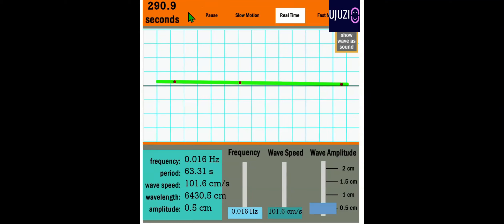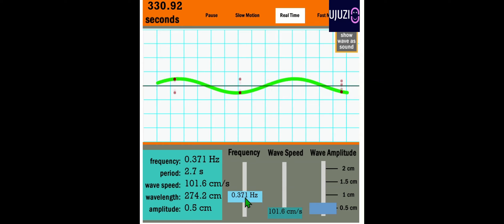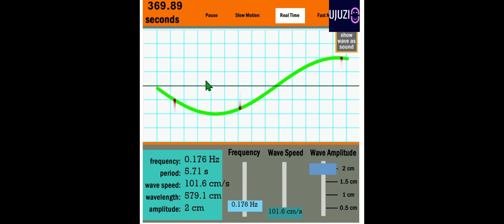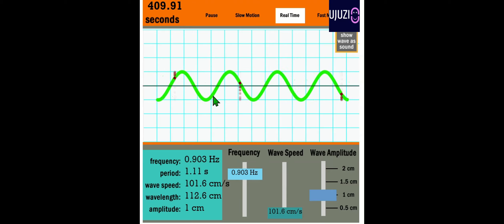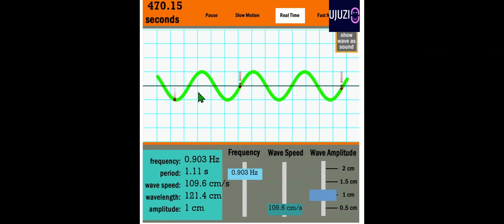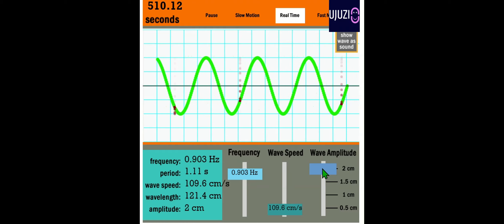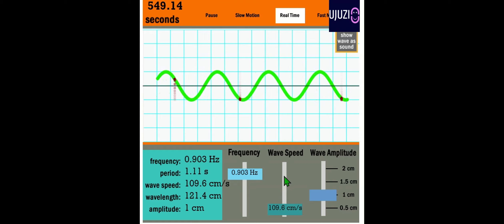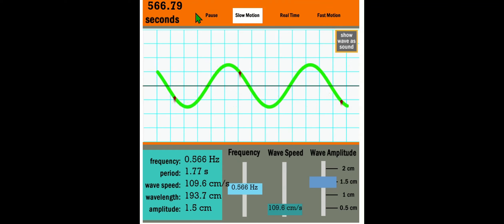Characteristics of light 1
In this video, we explore the key characteristics of light, including wavelength, frequency, amplitude, and velocity.